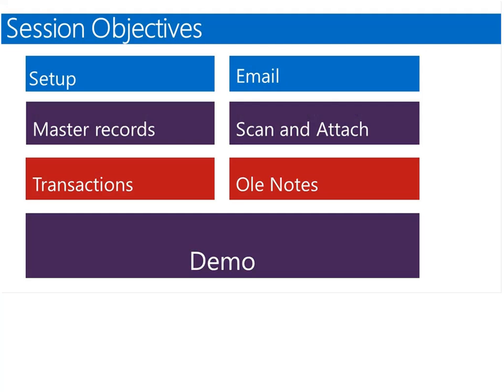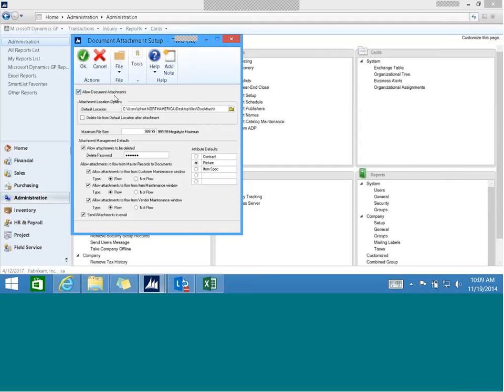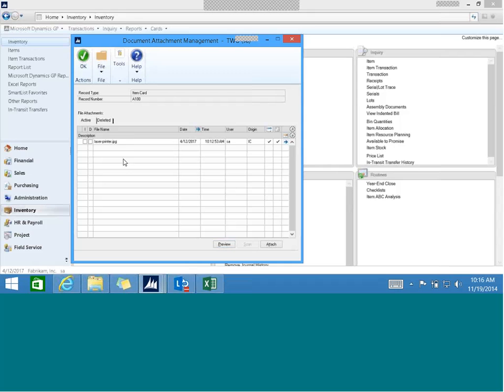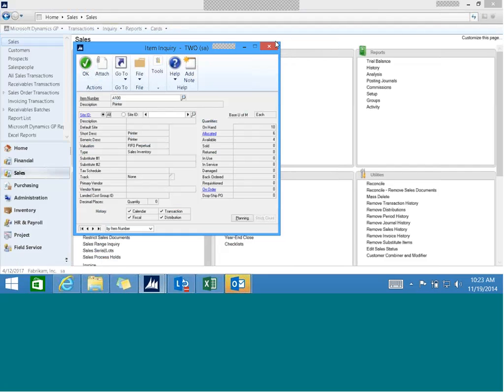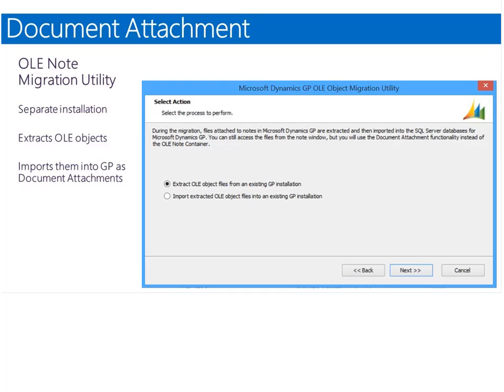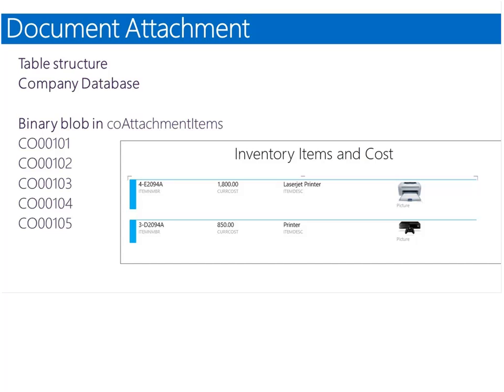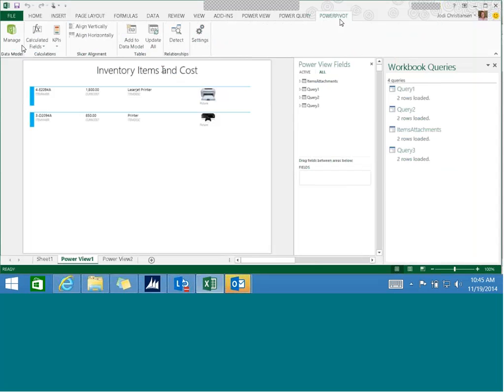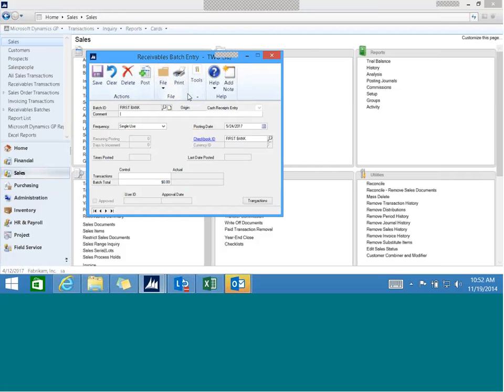Getting Attached: Falling in Love with Microsoft Dynamics GP Document Attach Feature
This session, presented by Microsoft Dynamics GP program manager Jodi Christiansen, covers everything you need to know about the Document Attach feature in Microsoft Dynamics GP. Besides adding an attachment on a master record or transaction we will also look at sending attachments in email, how to scan and attach a document to a record and the new Payables transaction attachment. This session will also cover how the notes are stored and how they are different from OLE notes.